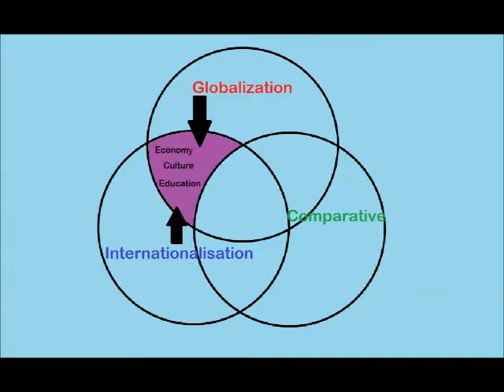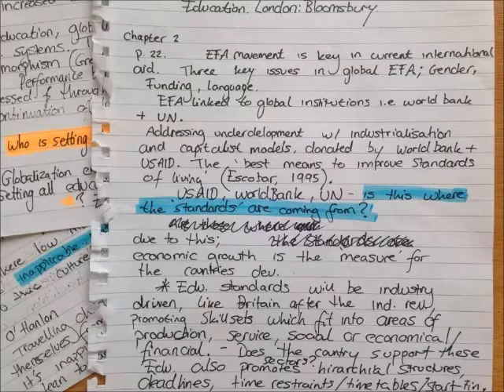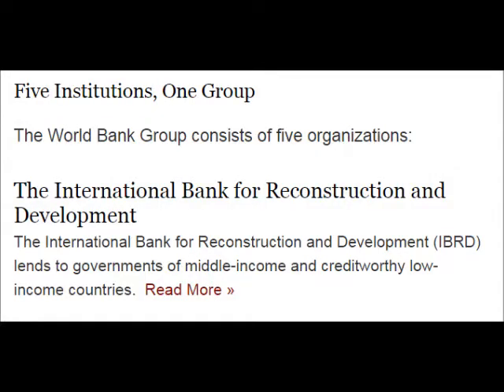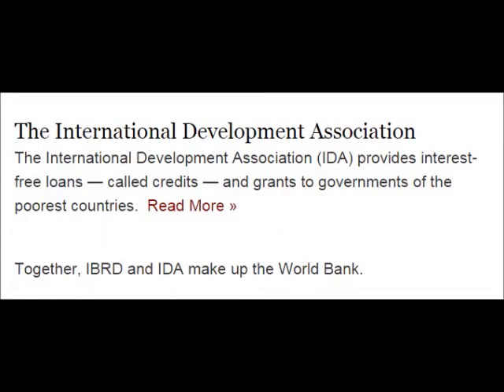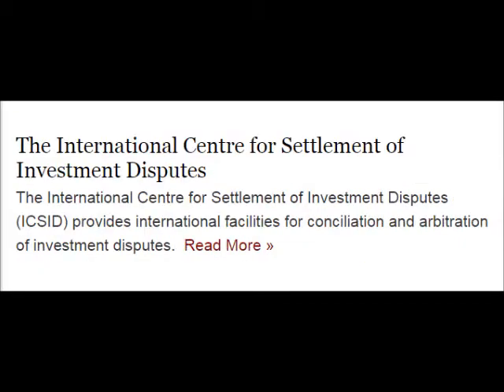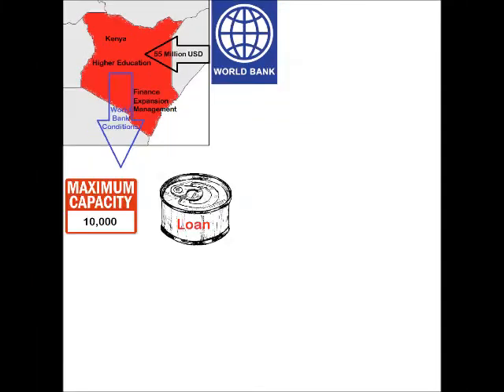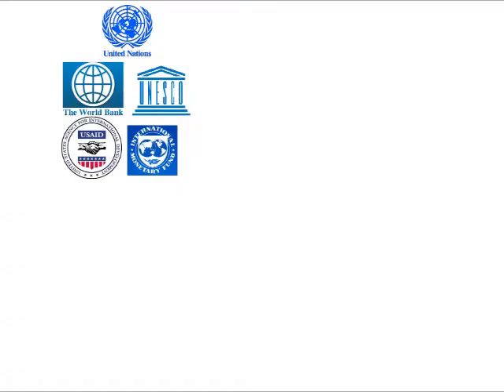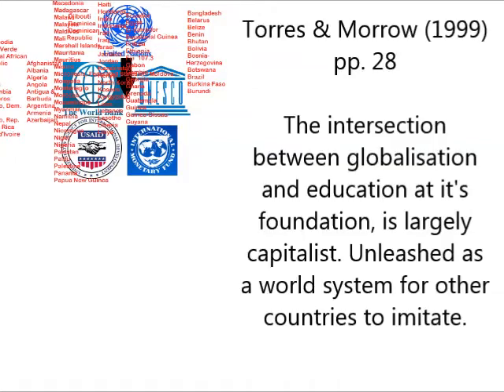EDU 324 Movie - Is Education a Business?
EDU 324 International Dimensions Movie Project

By James Healy and Thomas Kerry